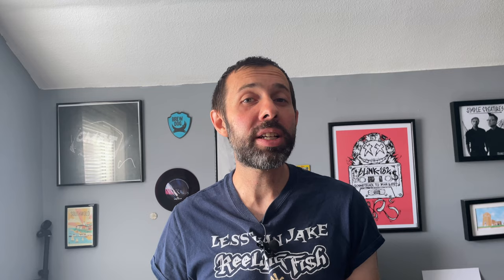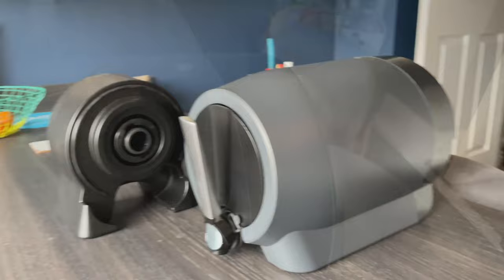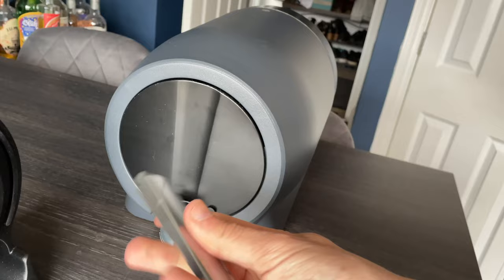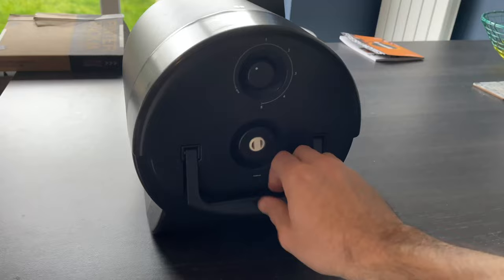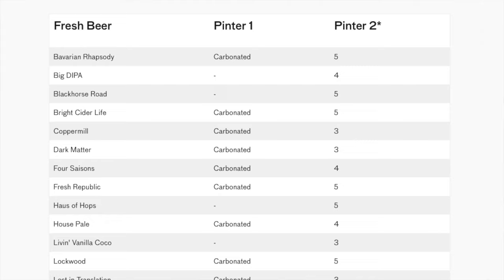Pinter 2 (2.1) Review - 5 Months Later & Pinter Update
After a product recall, pressure issues and 5 brews what do I think of the Pinter 2 several months later?

Get £20 off your Pinter 3 or Active Pour Tap order with my